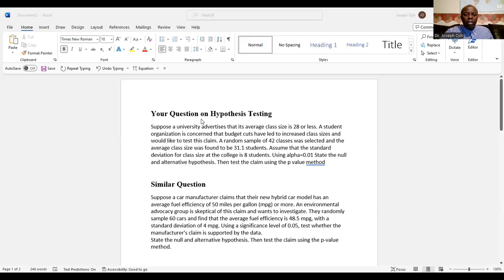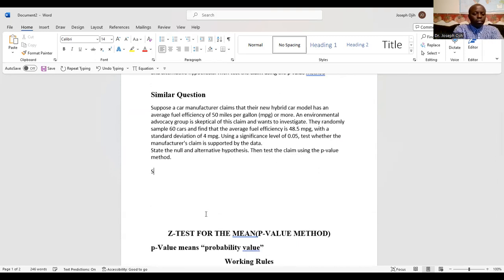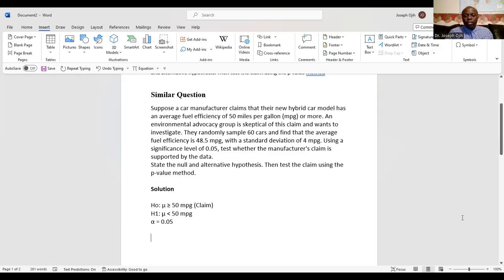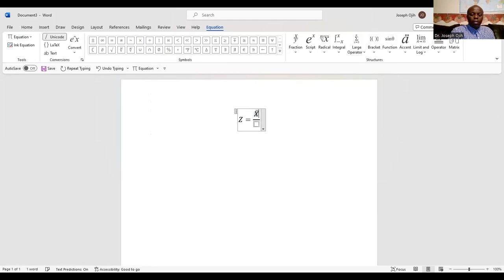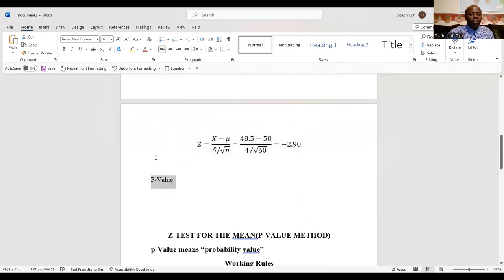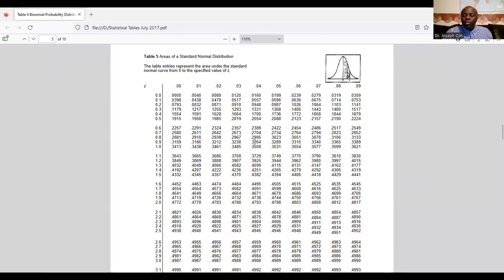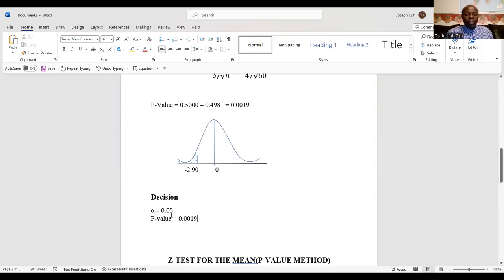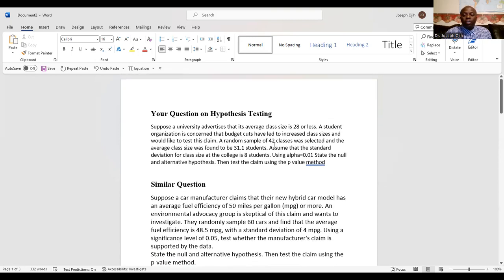Hypothesis Testing Example - Made for a Student